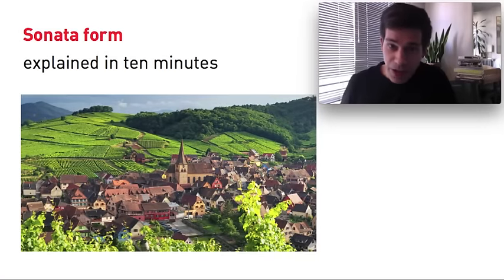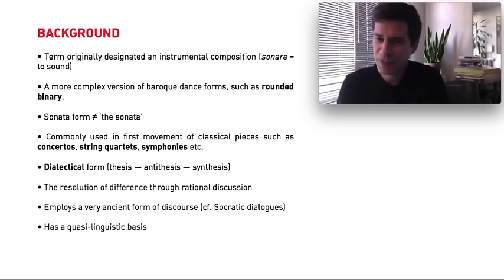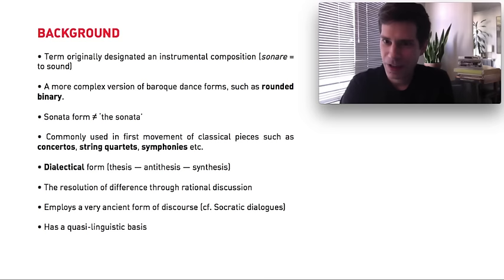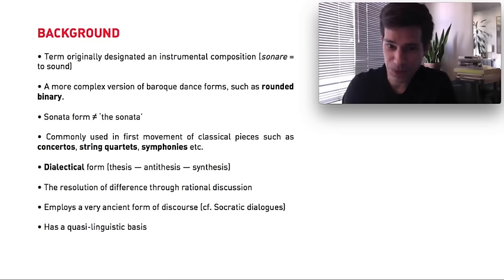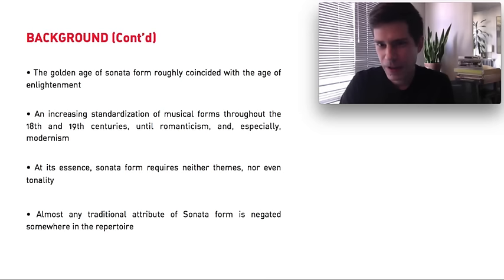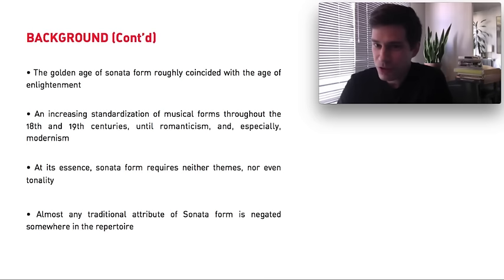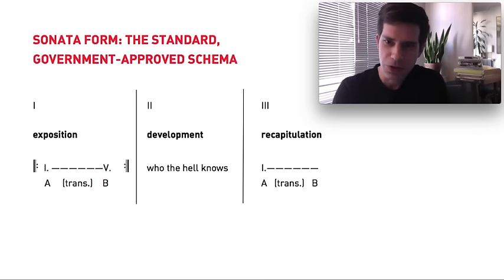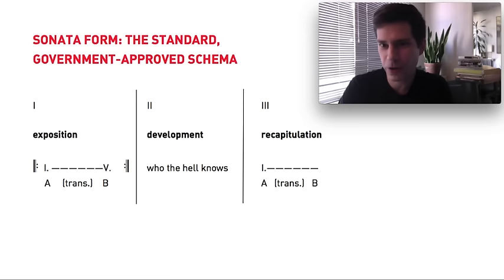Sonata form, explained in 10 minutes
Composer Samuel Andreyev presents a quick, mostly painless introduction to the basics of Sonata form.